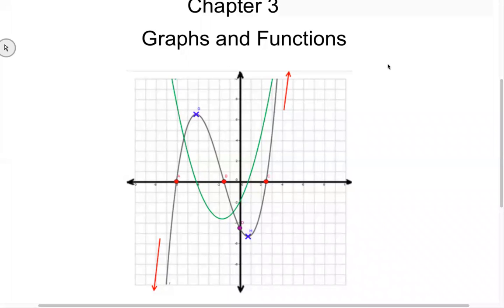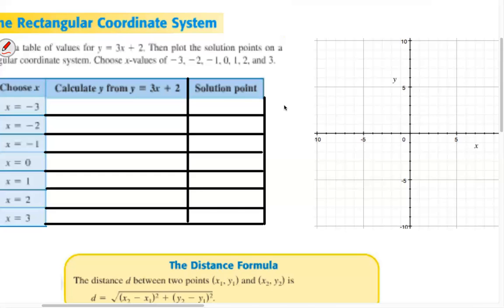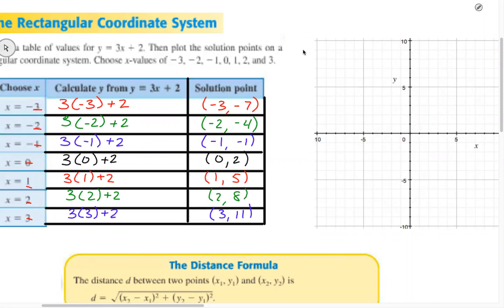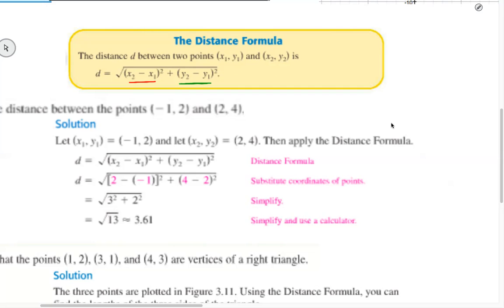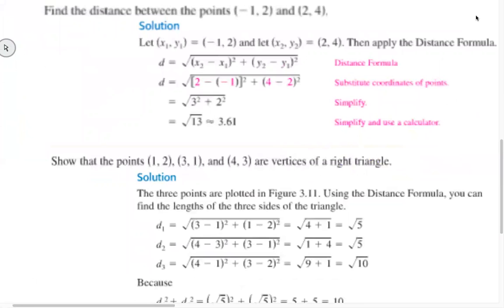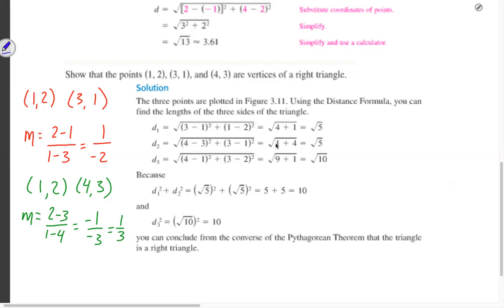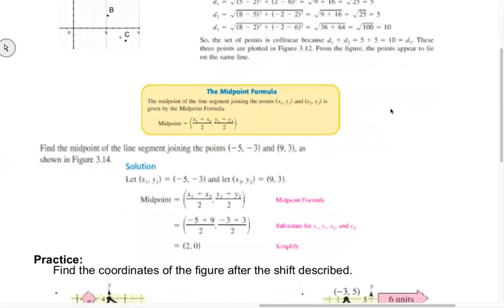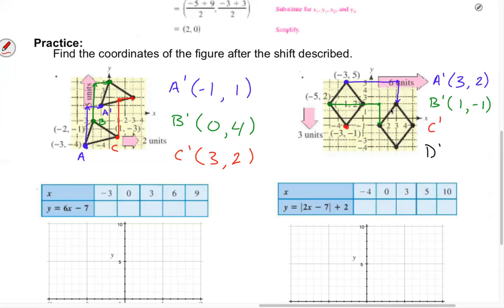H Algebra II Chapter 3 Section 1 Rectangular Coordinate System